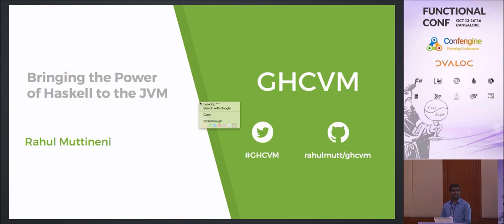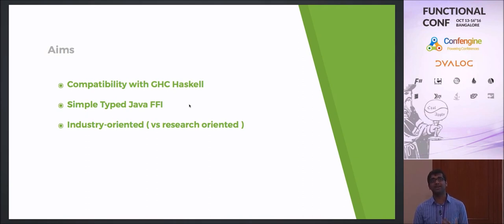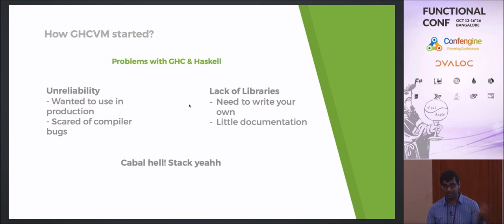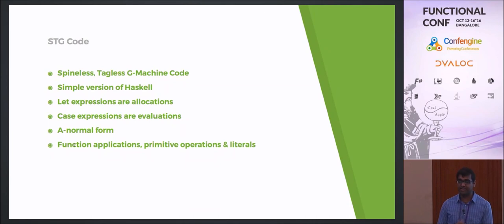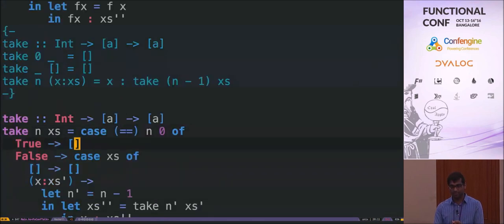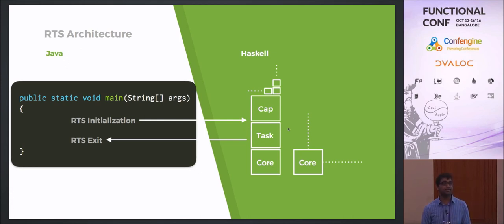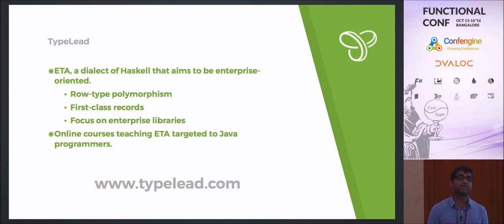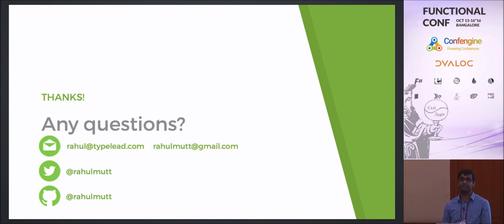Bringing the Power of Haskell to the JVM by Rahul Muttineni @ Functional Conf 2016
The JVM is a state-of-the-art, cross-platform virtual machine supported by the vast Java platform and ecosystem, but is cursed with an ancient and clumsy language that is slowly modernizing. Haskell is a state-of-the-art programming language with immature platform and tooling and no commercial development of its primary implementation. GHCVM's objective is to combine the best of both worlds and reap the benefits.

In this talk, I will share my journey of how I waded through the internals of GHC and got Haskell and Java to play nice with each other.